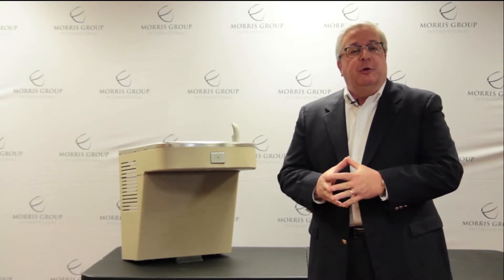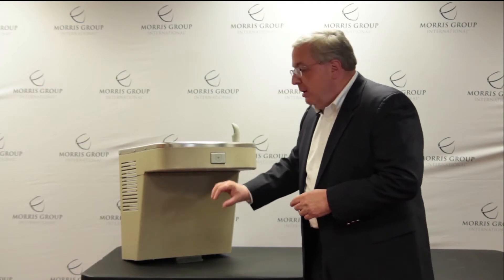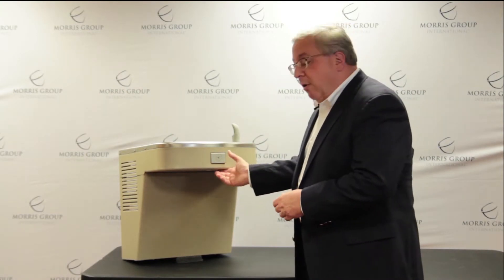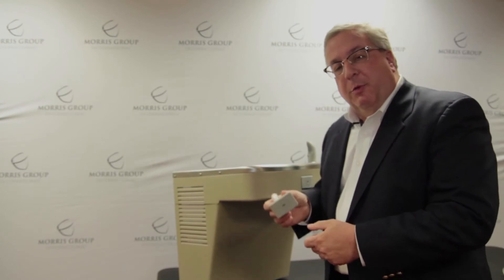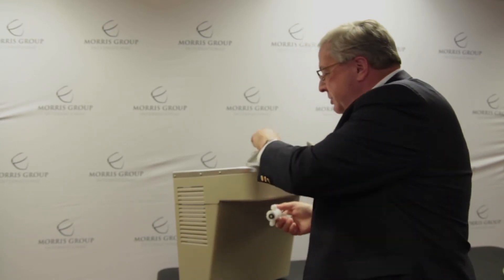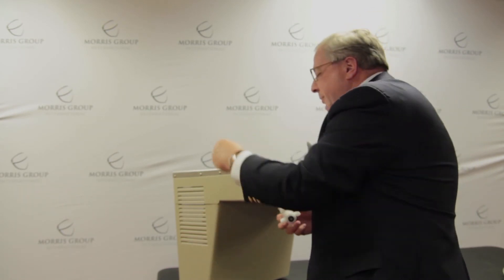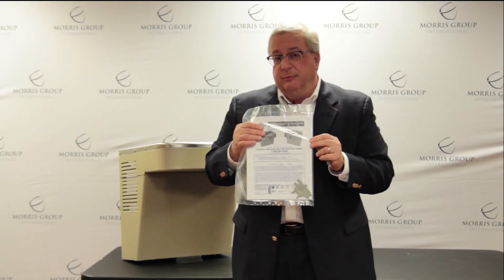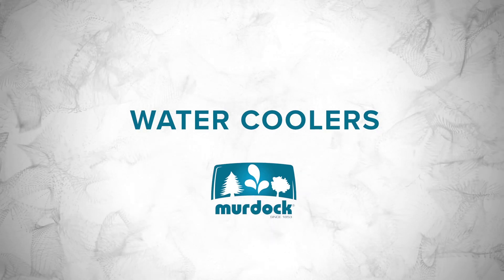Murdock® Electric Water Coolers Overview - Superior Product with Maintenance Advantage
In this video, you'll learn why Murdock Electric Water Coolers beat the competition in every degree, from materials and durability to Murdock’s Maintenance Advantage.

Murdock Electric Water Coolers provides chilled drinking water for indoor and outdoor applications including school gymnasiums, commercial office buildings, recreational facilities and parks, residential complexes, restaurants, hotels and nightclubs.

Video Timeline:
0:23 Bob discusses all types of Murdock products
0:39 Advantages of a Murdock Maintenance Advantage water cooler
1:23 Coolers carry IAPMO Green label certification
1:39 Murdock coolers will work without electricity
2:18 Bob talks Maintenance Advantage
3:05 Servicing a Maintenance Advantage water cooler
4:26 Replacing the cartridge
5:25 Adjusting the flow height
6:03 Please read the instructions
6:18 Flushing the supply line

Murdock Water Coolers Maintenance Advantage:
Easy Maintenance + Fewer Parts = MORE SAVINGS!
Less Time: Routine maintenance takes 2 minutes
• Less Maintenance: Access water shut off, cartridge, and filter from the front without removing the shroud!
• Less Expense: Fewer parts to repair and
less expensive parts
• Less Work: Universal rough-in will match
existing footprints for easy retrofit
• Water Shut Off: Exclusive, patented Auto-Stop feature
• Premium features at a value price

ABOUT MURDOCK
Murdock is a leading designer, manufacturer, and supplier of hand washing stations, bottle fillers, drinking fountains, water coolers, hydrants, pet fountains, and more. Since 1853, Murdock has been the trusted supplier of water delivery products that bring drinking water to the public.